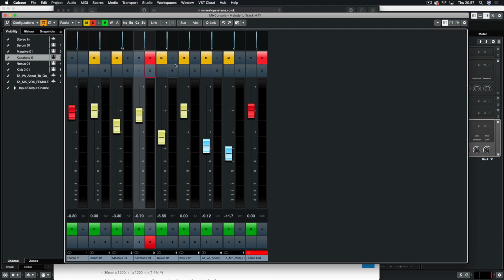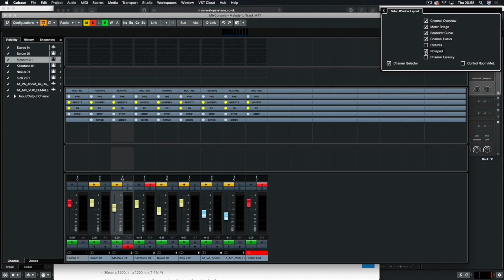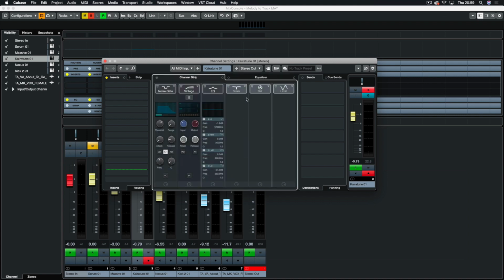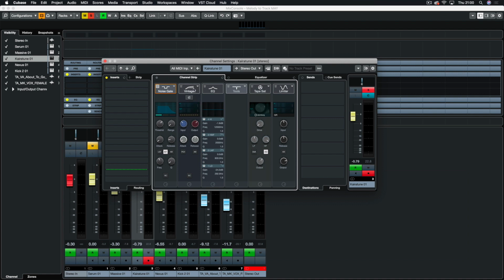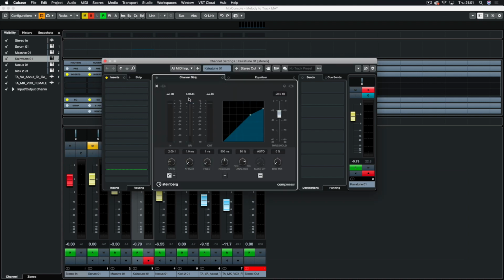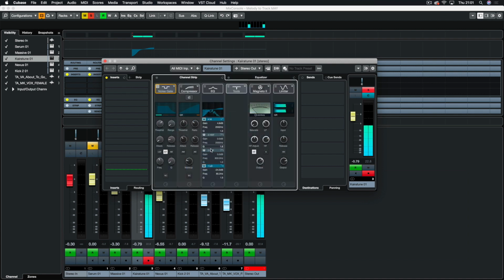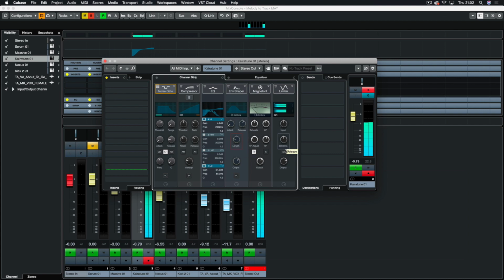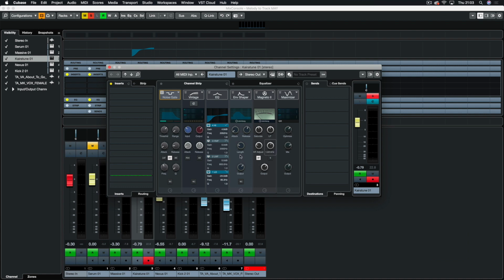Cubase 10 Tips And Tricks | The Mixer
This tutorial if for guidance on how to set you mixer up and a walk-though the built in effects on the channel strip.

Cubase 10 is a powerful tool so it is important to get it set up perfectly for your workflow. Having you insert and send visible in the mixer view increases your workflow productivity and is less click away to get the sound your are crafting.

If you enjoyed this Cubase 10 Tips And Tricks | The Mixer video then please consider dropping a comment, like and subscription for more weekly tutorials.